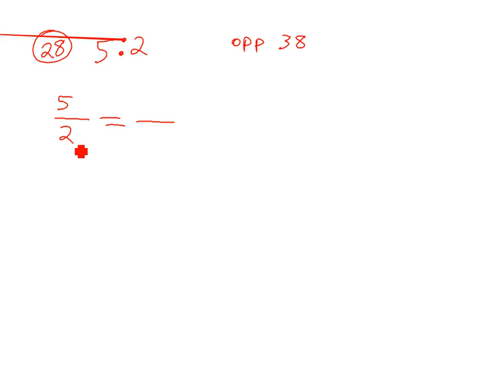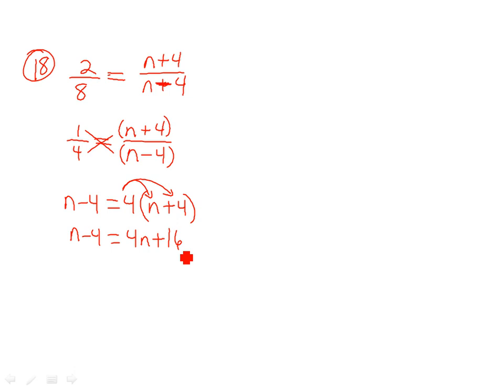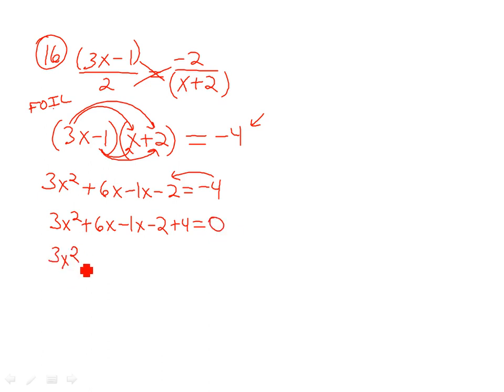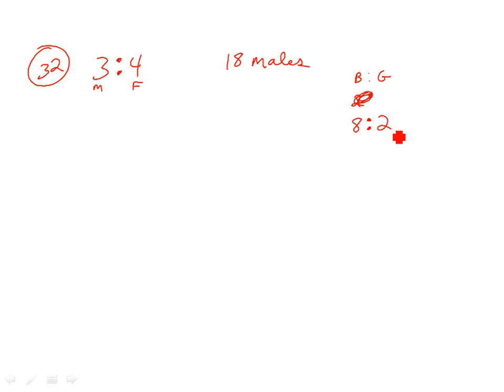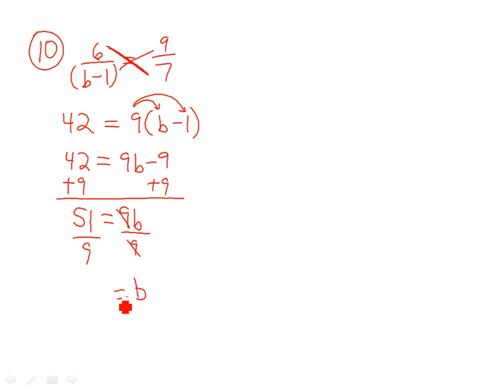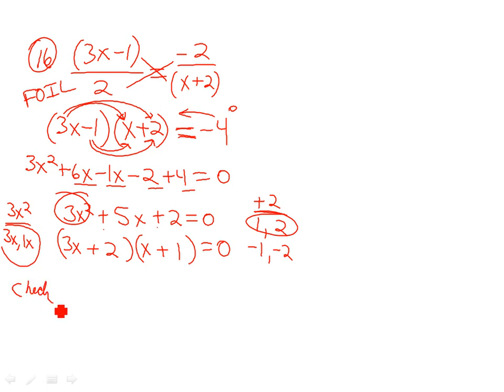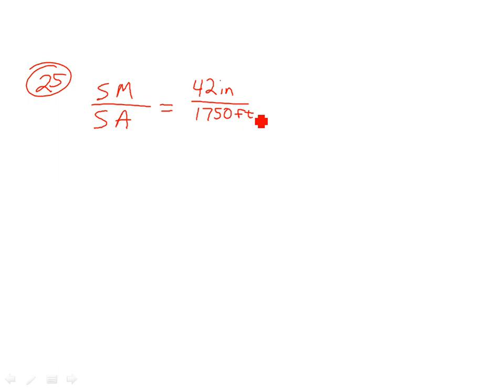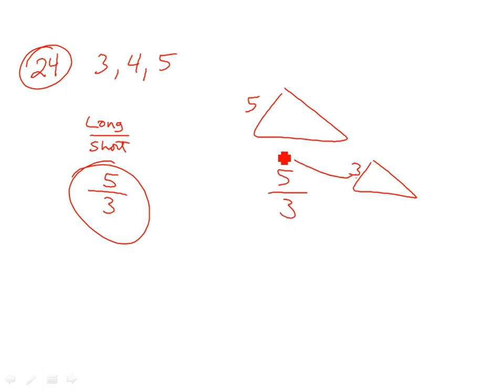video proportion ws2015